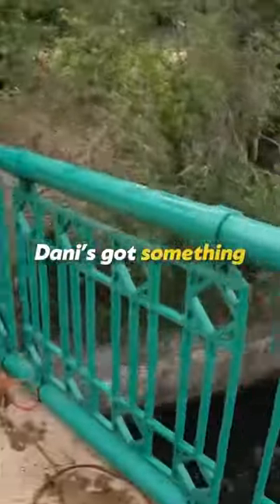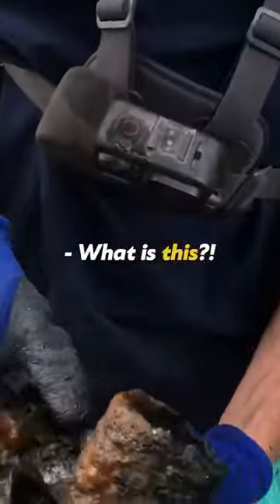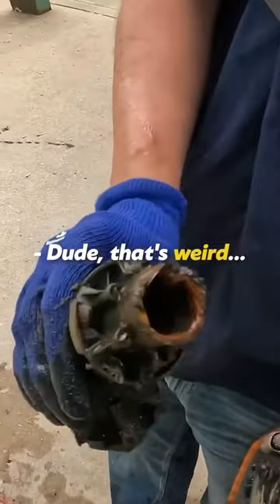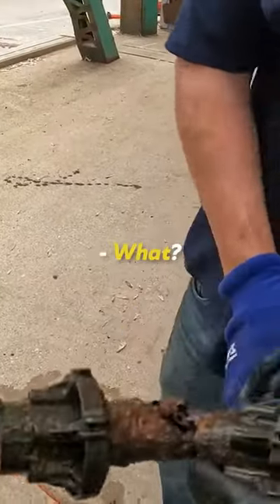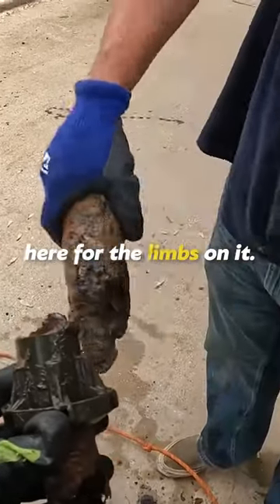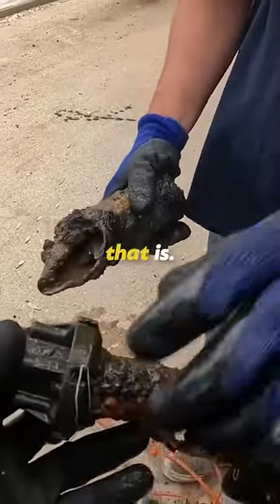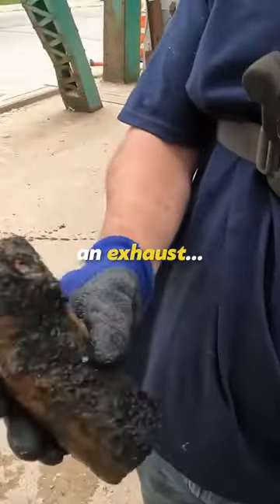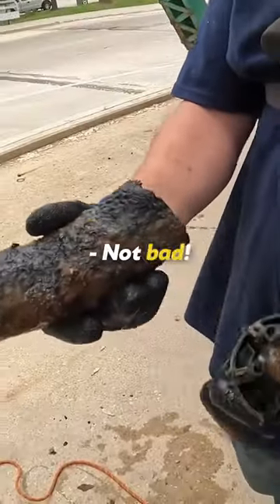You won’t believe what I found in the river.